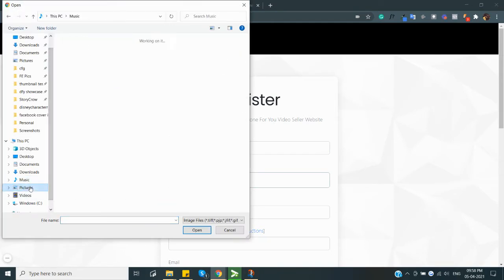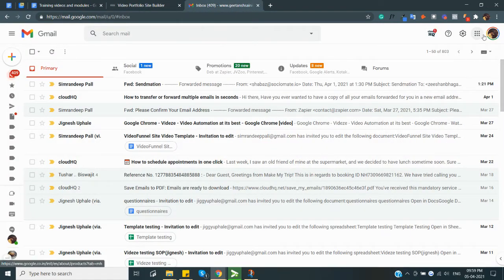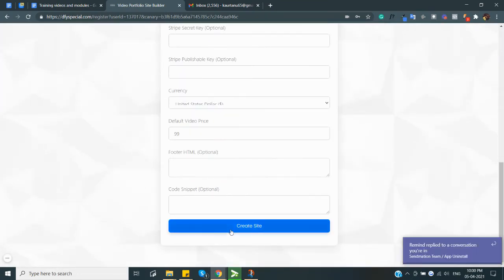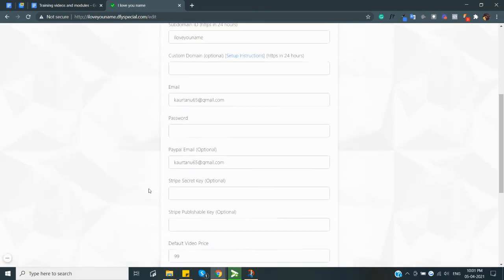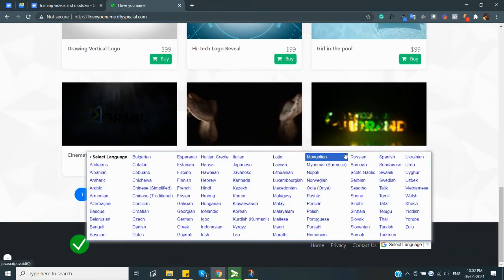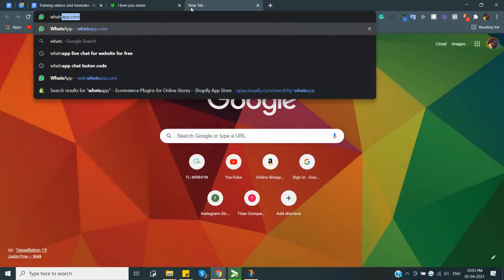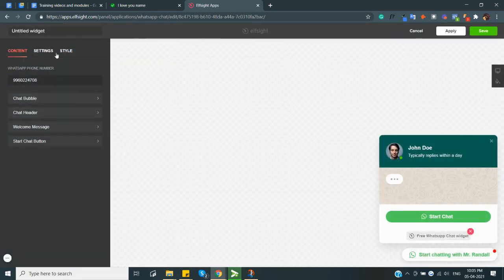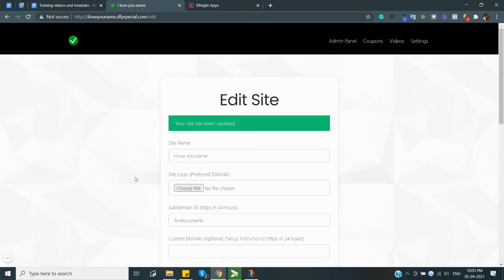DFY Site Complete Tutorial and Master Practices